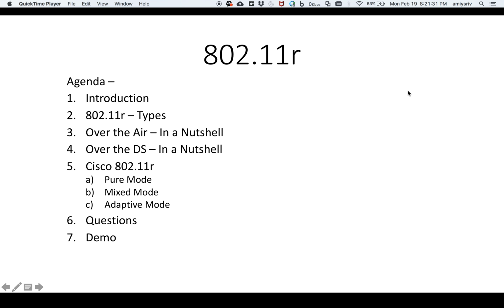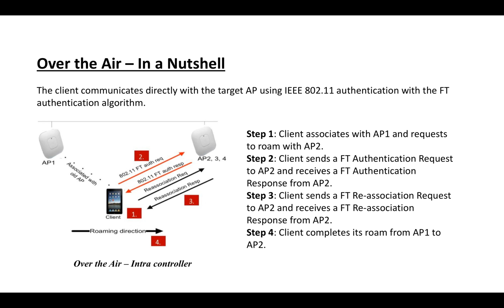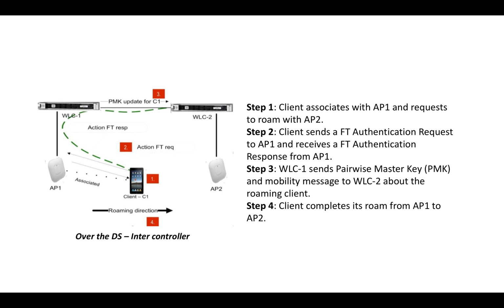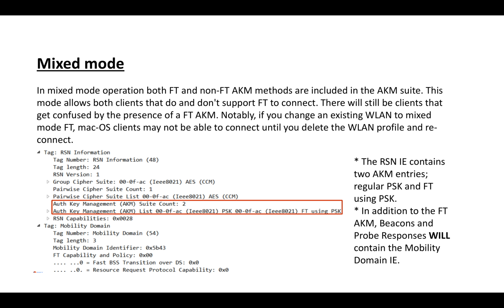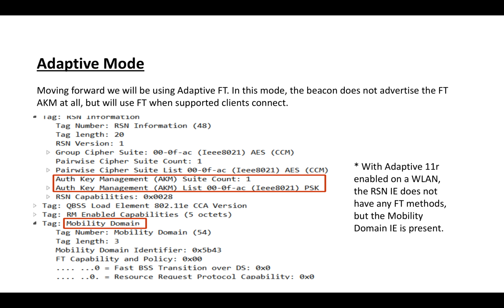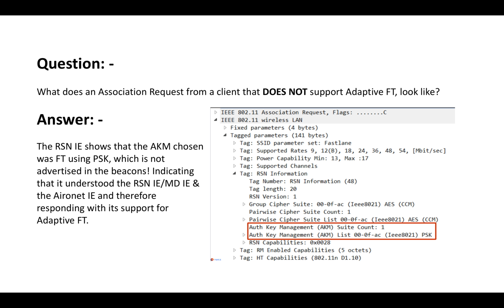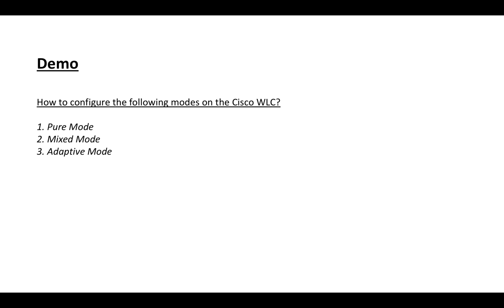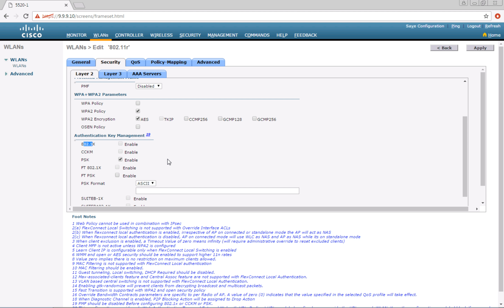802.11r Explanation with Demo of mixed mode vs adaptive mode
This video talks about what we call as 802.11r, FT, Fast Transition, FSR, Fast Secure Roaming theory in the wireless world and then goes on to show the time difference observed + Specific giveaway fields and then a demo of the difference between the two most sought after modes of configuration, ie; mixed mode vs adaptive mode available in Cisco Wireless configuration.

For reference, please do the following readings in addition to this video for better understanding. I would like to thank the gentlemen whose work i have been able to reference to come up with this video.

Amiya